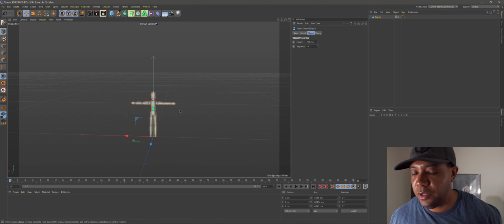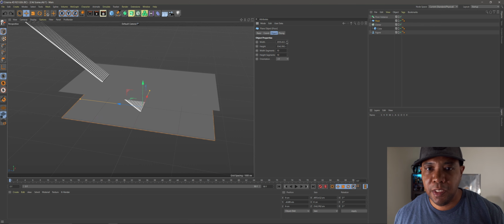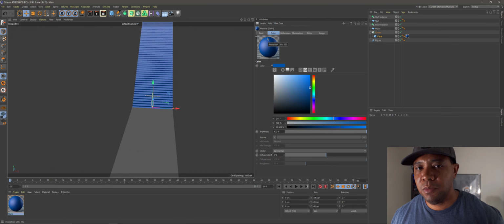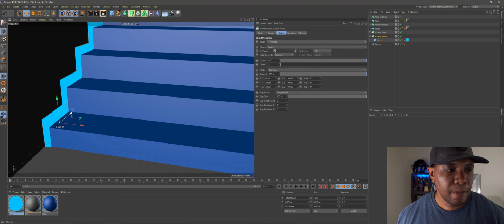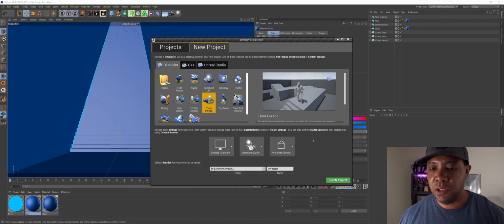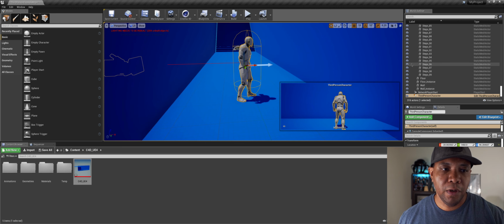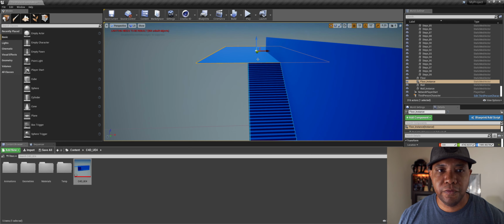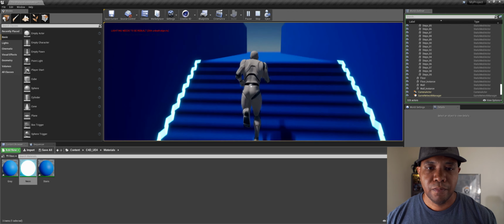Add Collision to Cinema 4D objects in Unreal Engine 4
In this tutorial I show you how to add collision to your object that to bring from Cinema 4d into Unreal Engine 4.23